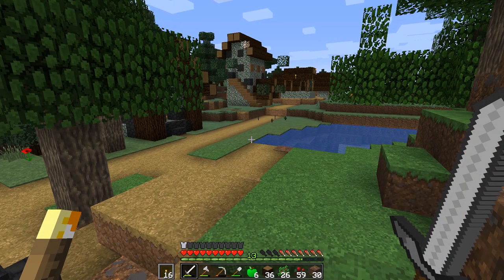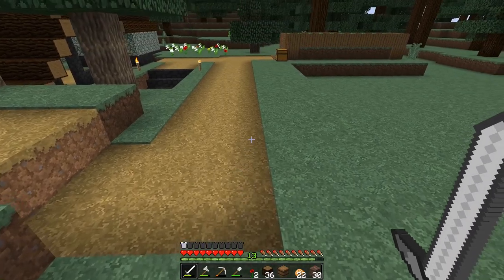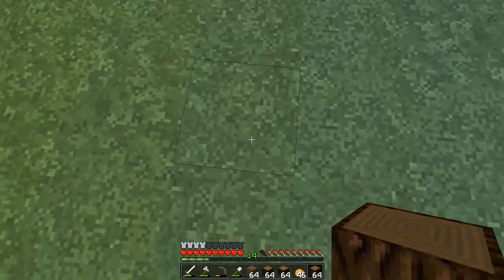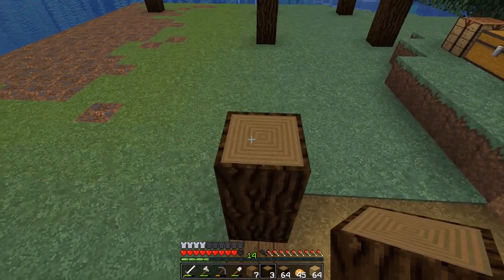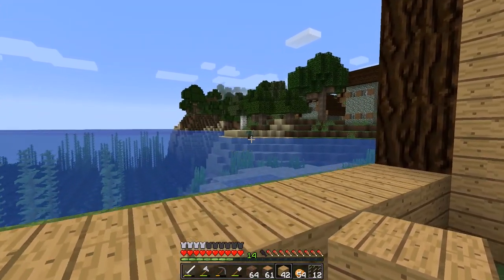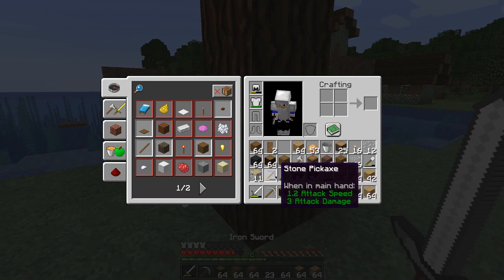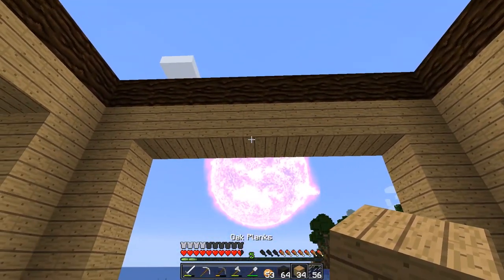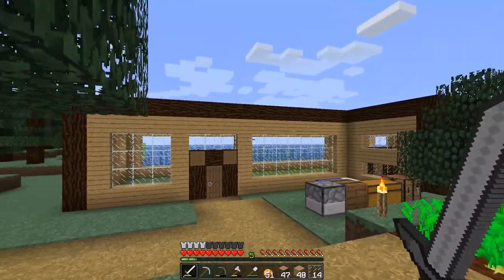Ultimate Base Construction!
Here we go! This is gonna be our base camp for the rest of the series!

Make sure you check out the other videos I have on my channel. They're pretty fun!

Feel free to tell me what you thought of this video in the comments section below. I love to hear from and interact with you guys!

~Ryan